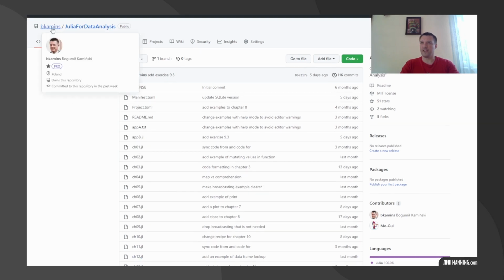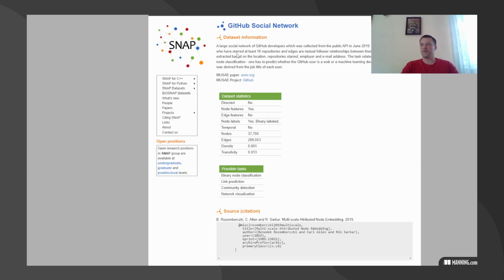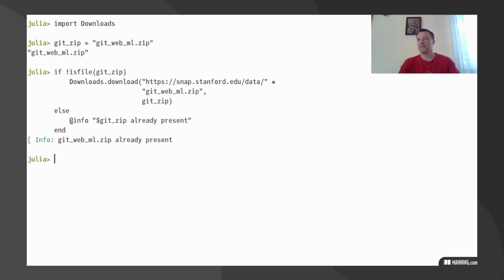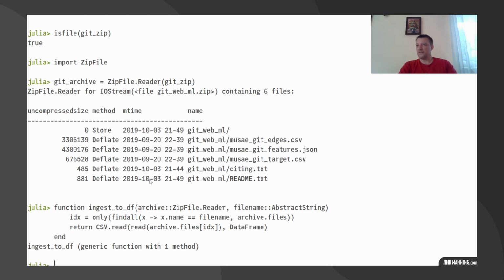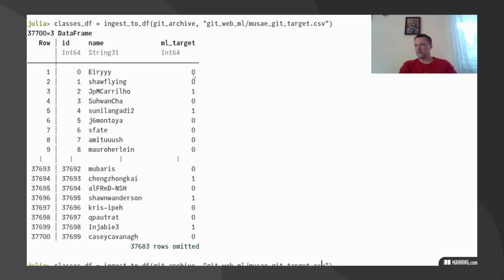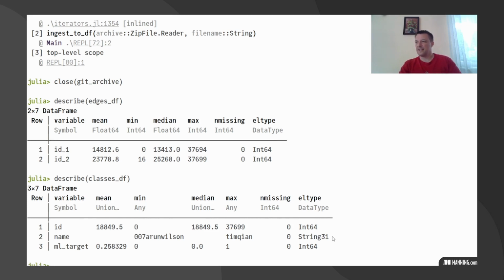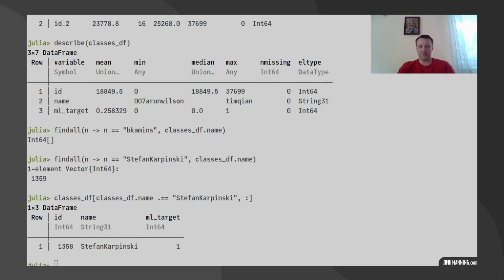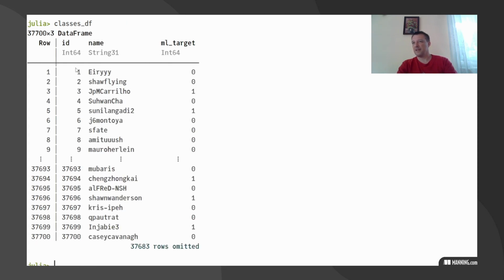An intro to the social network of GitHub developers with Julia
Check out Bogumił Kamiński's book 📖 Julia for Data Analysis 📖 To save 40% off this book ⭐ DISCOUNT CODE: watchkaminski40 ⭐ In this video, Bogumil demonstrates how analyzing the social network of GitHub web and machine learning developers helps to predict their neighbors' tags.

This video is an excerpt from a live coding session by Bogumil Kaminski.

"Julia for Data Analysis" teaches you how to handle core data analysis tasks with the Julia programming language. You’ll start by reviewing language fundamentals as you practice techniques for data transformation, visualizations, and more. Then, you’ll master essential data analysis skills through engaging examples like examining currency exchange, interpreting time series data, and even exploring chess puzzles. Along the way, you’ll learn to easily transfer existing data pipelines to Julia.